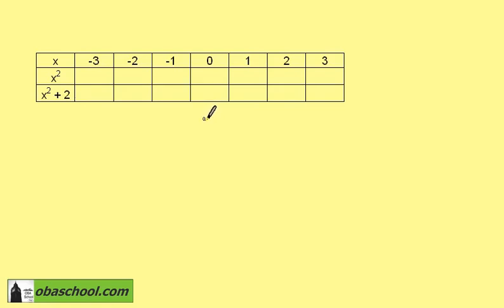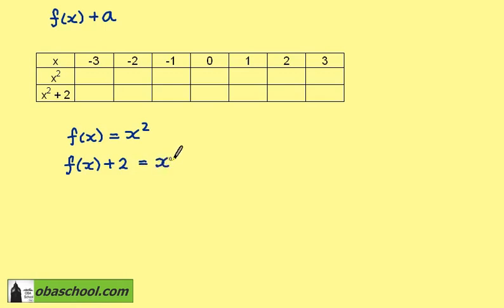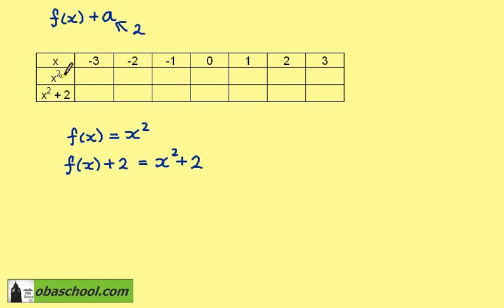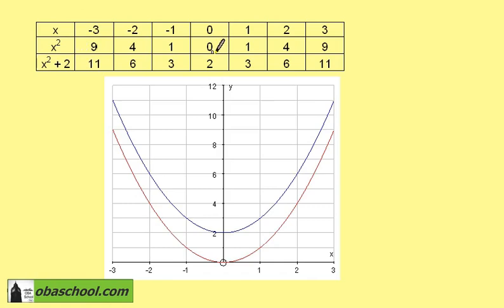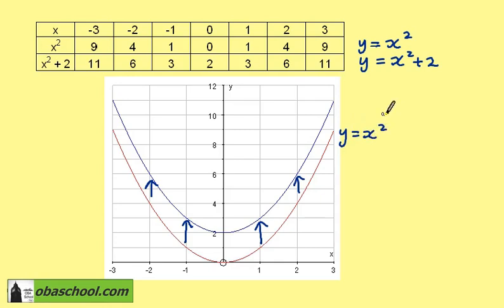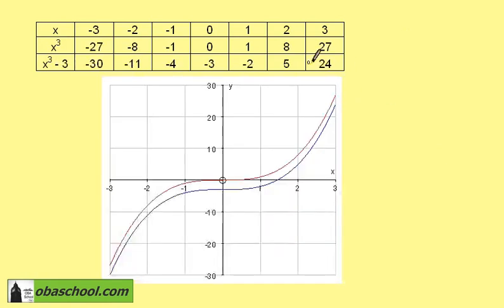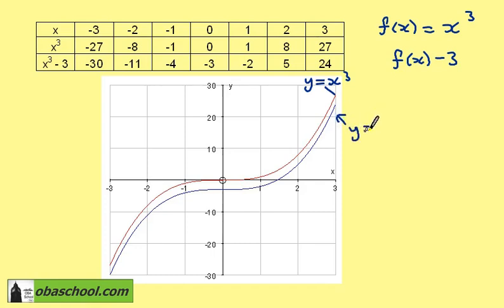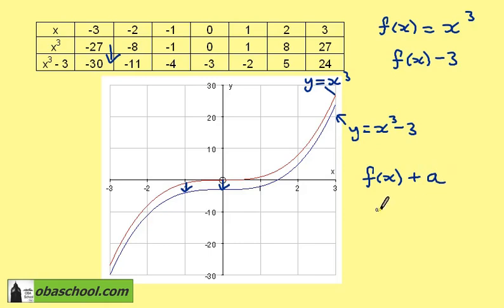Maths Higher GCSE Revision - Proportions and Graphs - Sketch a Fn and Use a Translation Ex1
MHG1 Ch19.7 Proportions and Graphs - Sketch a Function And Then Use a Translation On It  Example 1.

To watch all tutorials of this topic, visit our